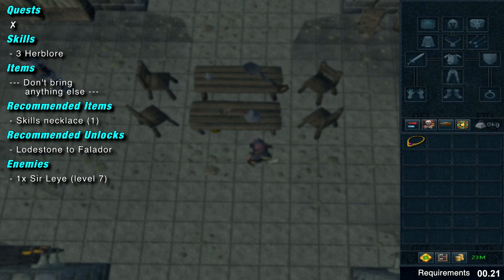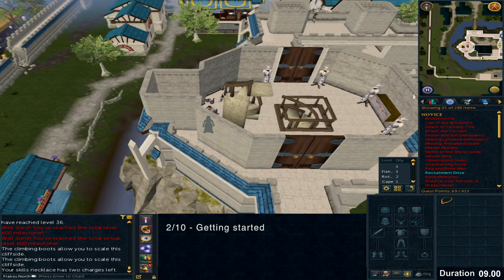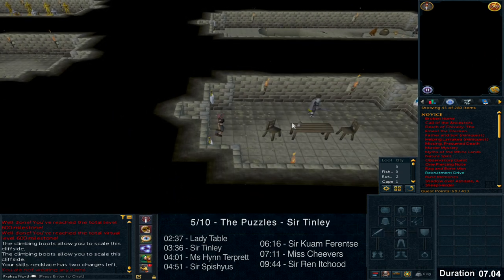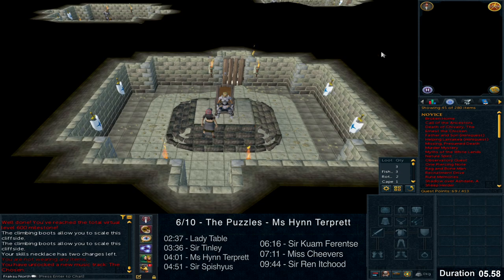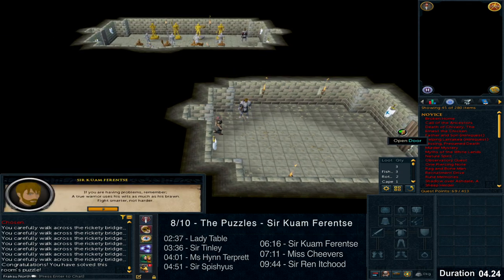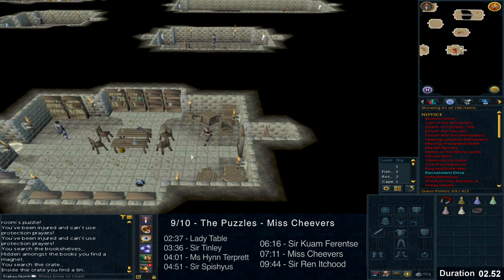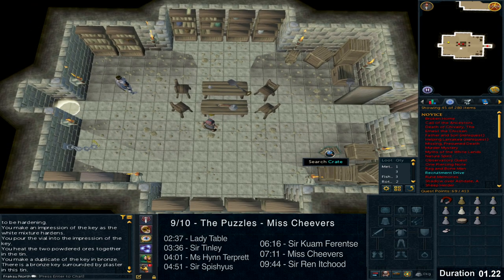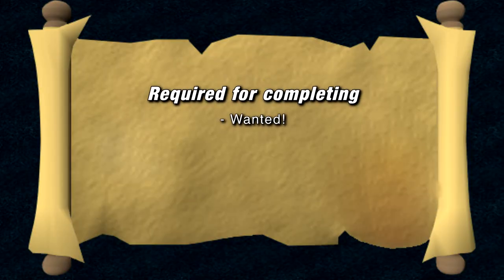[RS3] Recruitment Drive – Realtime Quest Guide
Real-time guide without skips or fast-forwarding for the "Recruitment Drive" quest on RuneScape 3 (RS3).

— Requirements —
3 Herblore

— Chapters —
00:00 Intro & Reqs
00:28 Makeover mage & Starting
01:42 Begin the puzzles
02:37 Lady table
03:36 Sir Tinley
04:01 Ms. hynn terprett & sir spishyus
07:11 Miss Cheevers
09:44 Sir Ren itchood / Finishing off
10:41 Rewards & Outro